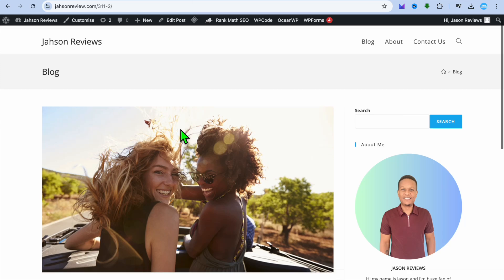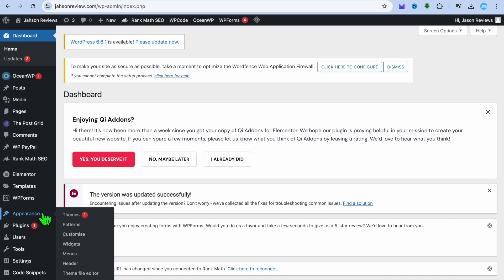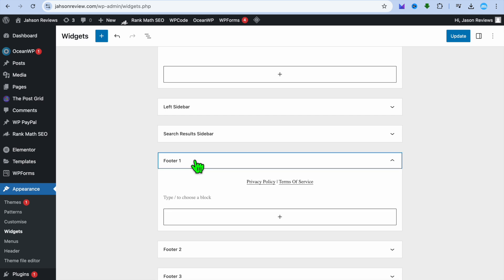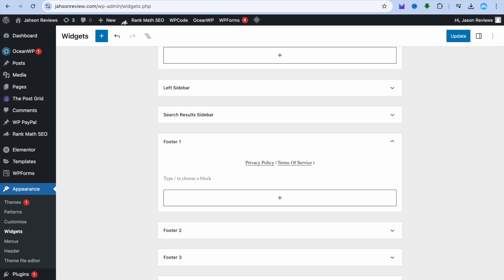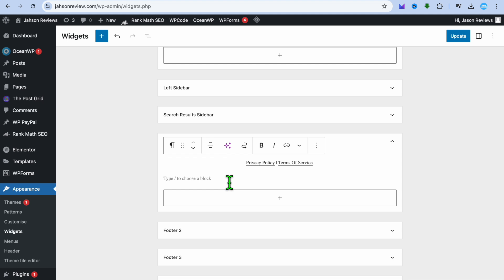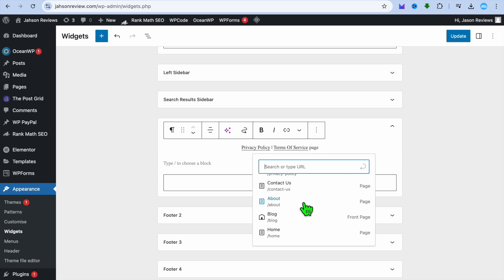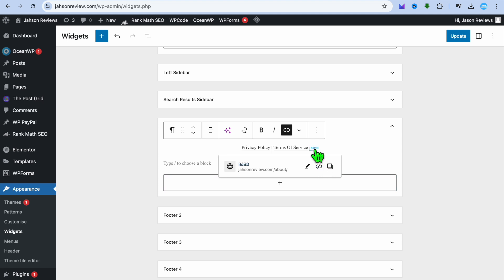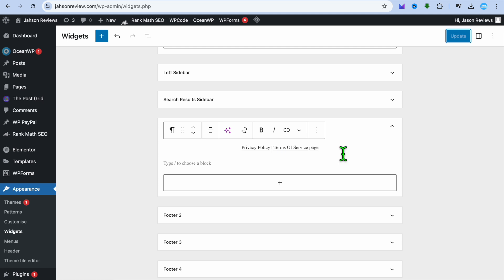How To Add Page Link In Footer Wordpress